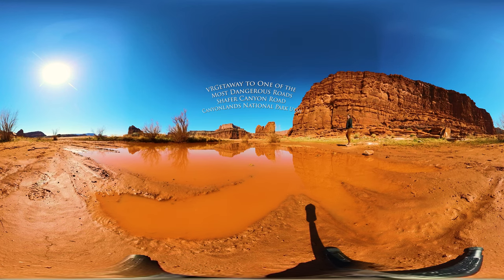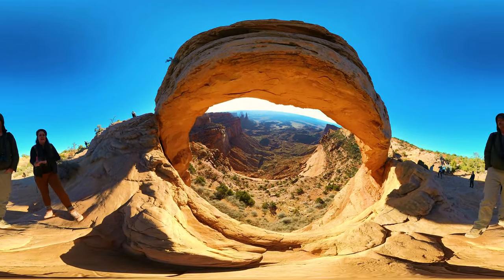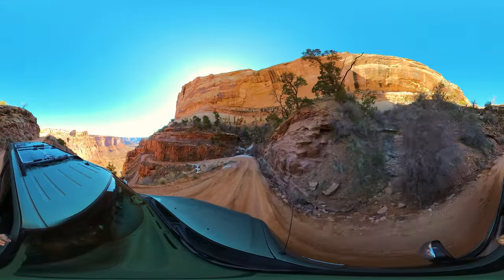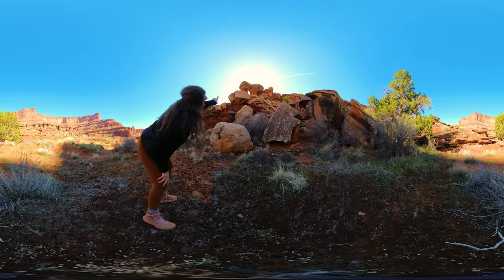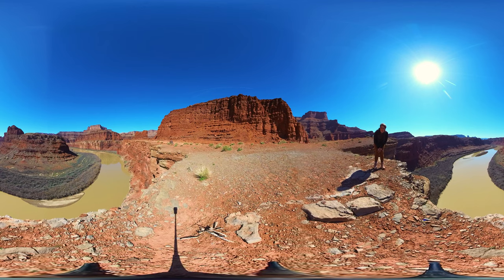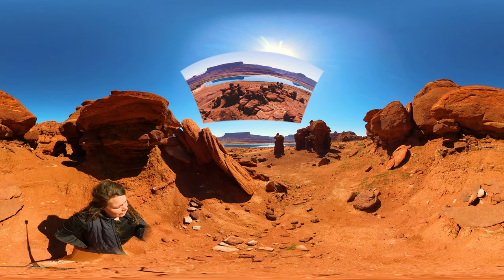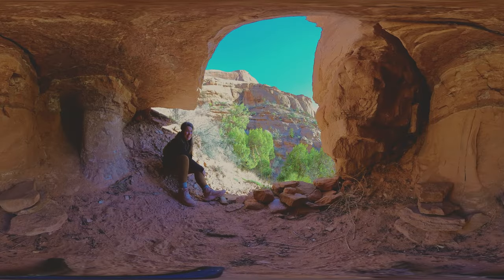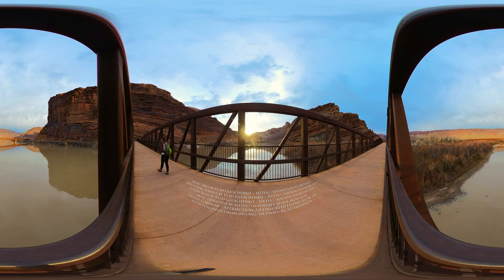Would you Drive This Dangerous Road? Canyonlands National Park Immersive 8K 360 VRGetaway for VR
Todd and I have wanted to conquer the Shafer trail for quite a while, so when we heard it was newly graded and we had dry conditions, you can bet we were all in.  This was so fun to be here during Jeep Safari weekend in Moab Utah, which help us capture some fun Jeep footage here. So buckle up and join me on this Immersive 360 VR 8K Adventure for the crazy drive down Shafer Trail in Canylands Island In The Sky!
Hugh Hou was in Moab Utah earlier this year, but I think he would have had a ball being here this weekend. It was fun doing the No Drone No Problem shots, curious waht VRGorilla or AirPano would think of my attempt.  Orbitian will you give me two thumbs up?